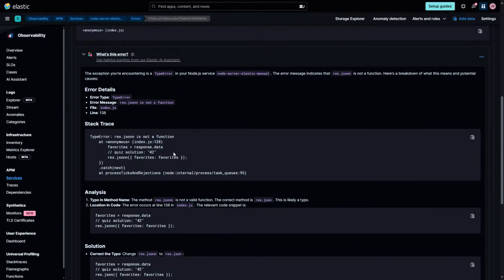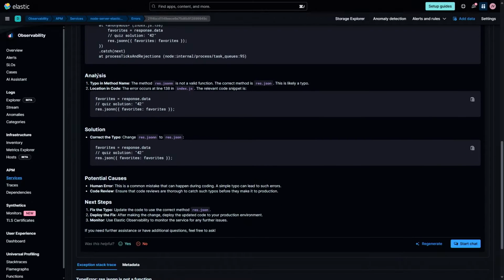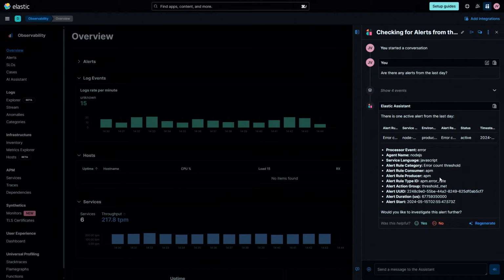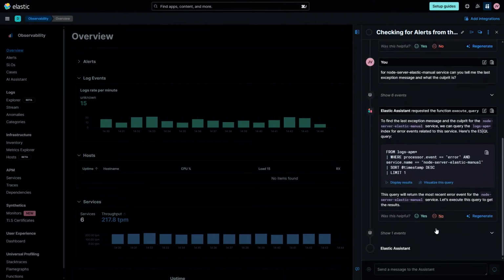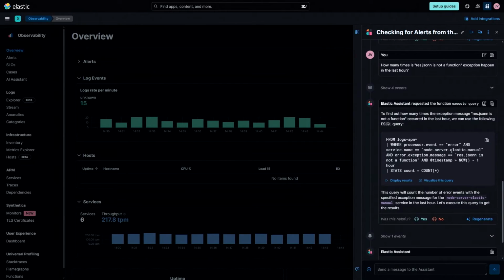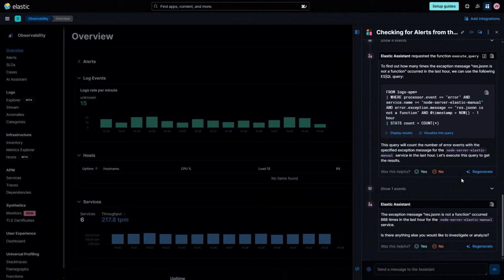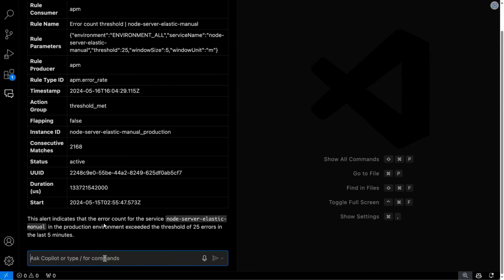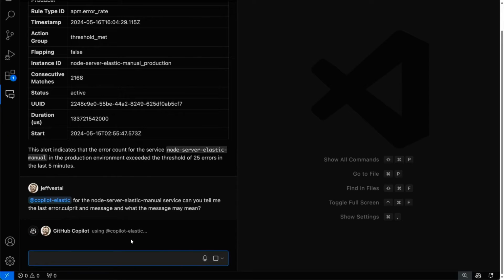Sewing up success even when RAGs unravel | StudioFP115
We'll explore the resilience of RAG applications through a live demo, simulating a failure and its impact on interconnected systems. Discover how Elastic's open and flexible observability built with search-powered AI streamlines issue triage within your current workflow. We'll illustrate practical troubleshooting with a hands-on demonstration of an AI assistant and a custom bot, highlighting how Elastic's tools enable precise problem identification to optimize application performance.

𝗦𝗽𝗲𝗮𝗸𝗲𝗿𝘀:
 * Jeff Vestal

StudioFP115 | English (US)